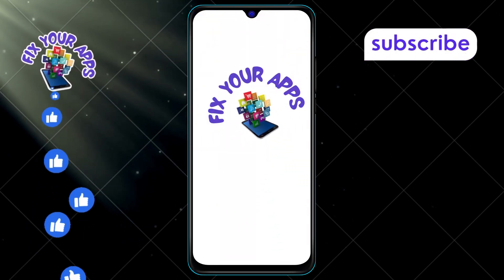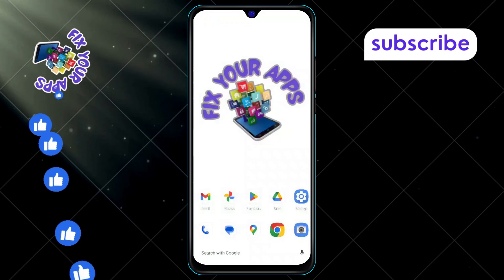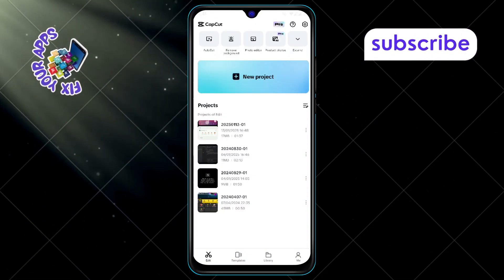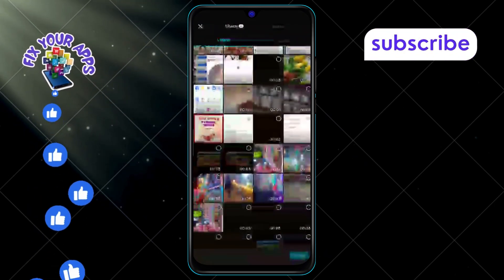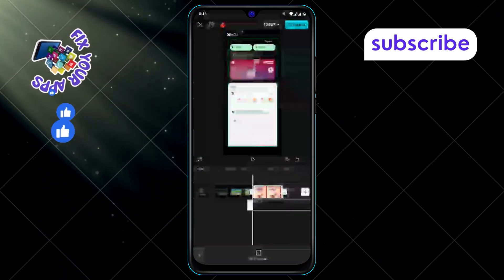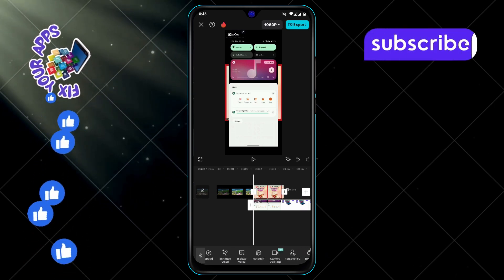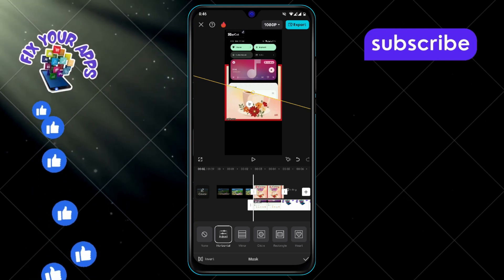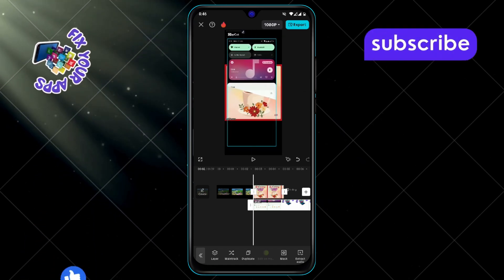How to Add Multiple Videos in One Frame CapCut - Step-by-Step Guide (2025)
How to Add Multiple Videos in One Frame CapCut

Adding multiple videos in one frame on CapCut is a great way to create dynamic and engaging content. It allows you to combine clips into a single frame, creating a unique video effect. This technique is useful for showcasing different perspectives, comparisons, or side-by-side video reactions. In this video, we walk you through the simple process of adding multiple videos to one frame using CapCut, making your edits more professional and interesting.

- How to merge videos into one frame CapCut
- Add multiple clips to one frame CapCut
- Combine videos side by side in CapCut
- CapCut tutorial for multiple video layers
- How to create split screen in CapCut